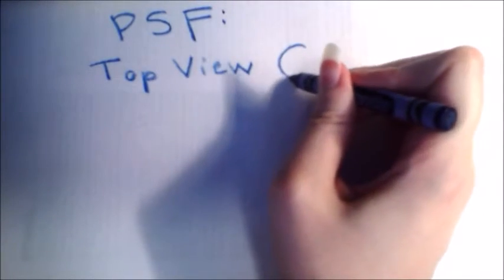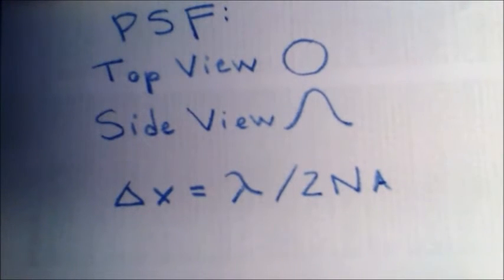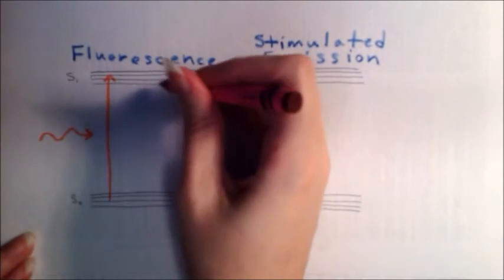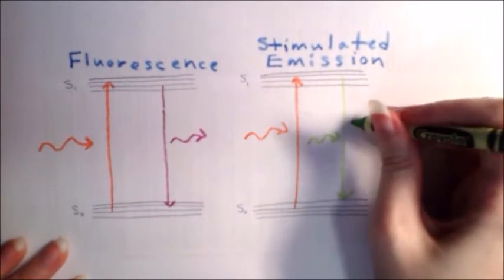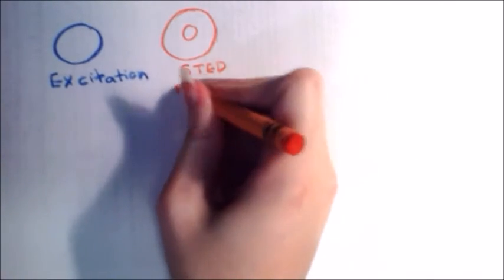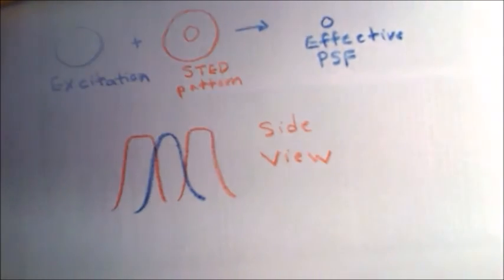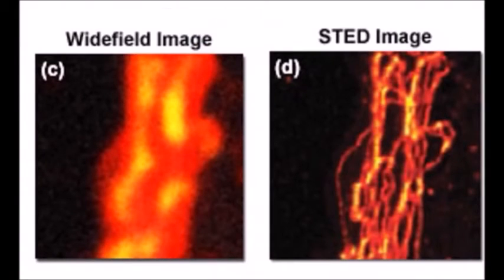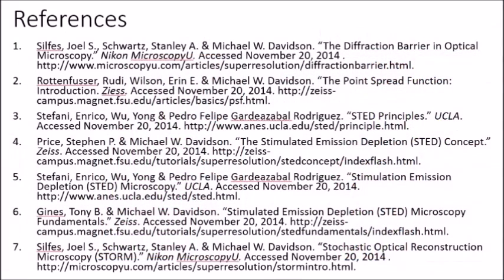22_Stimulated Emission Depletion Microscopy_Willman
This video series was developed as part of the ELEC 571 Imaging at the Nanoscale course at Rice University. Inspired by the MinutePhysics videos, each video introduces a different aspect of nanoscale microscopy at an undergraduate level for any STEM student. This particular video describes Stimulated Emission Depletion Microscopy (STED) by combining two lasers to localize fluorescence below the diffraction limit.